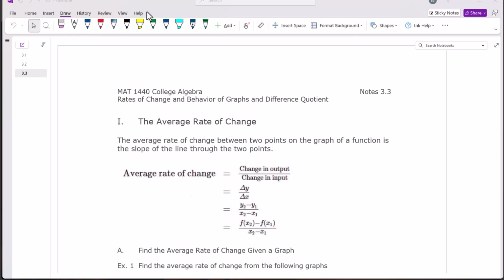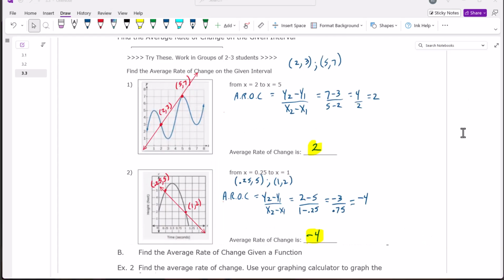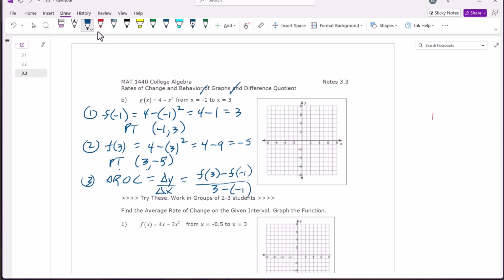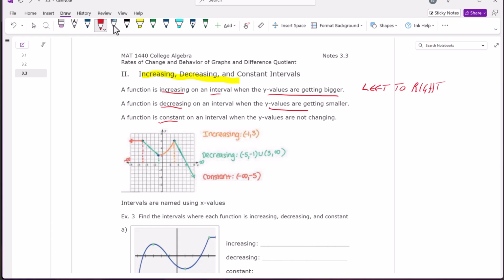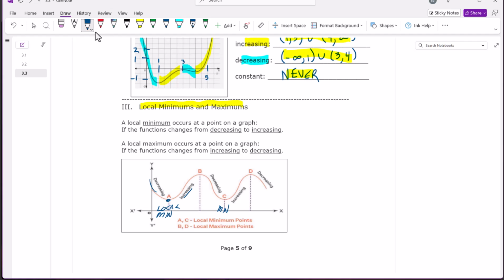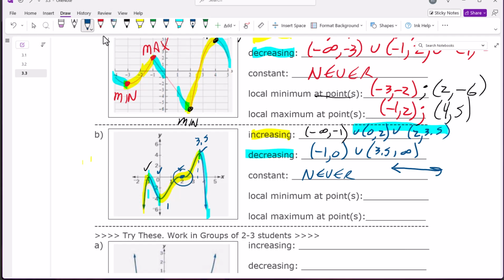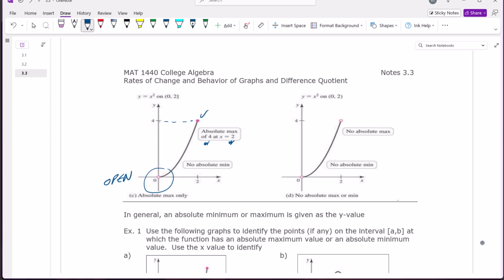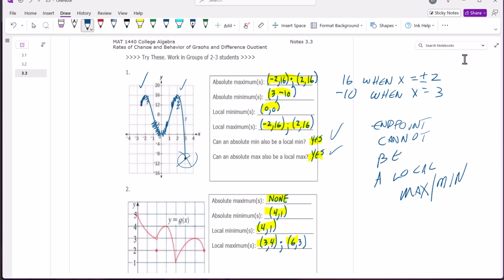M1440 Video 3.3 Properties of Functions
In this video intended for Pre-Calculus students we learn about average rate of change, frim a graoh identify intervals where the function is increasing, decreasing and constant, where the function has local minimums, and local maximums, absolute minimums, and absolute maximums.